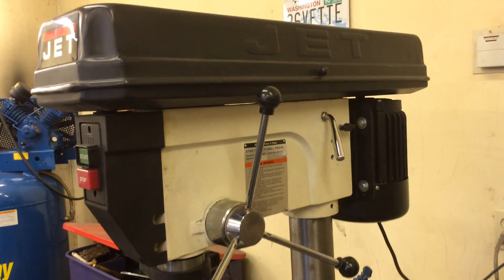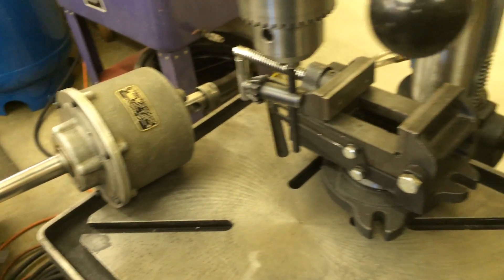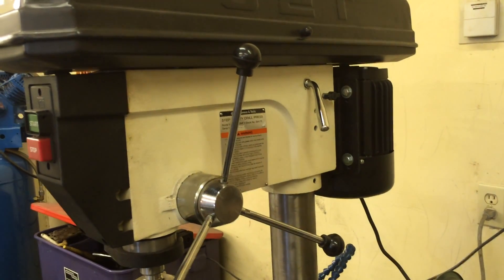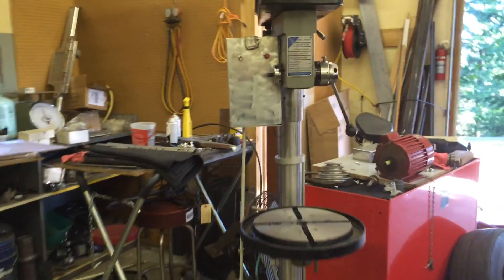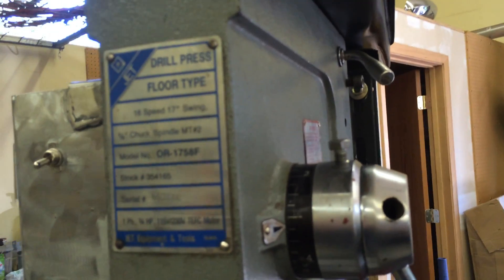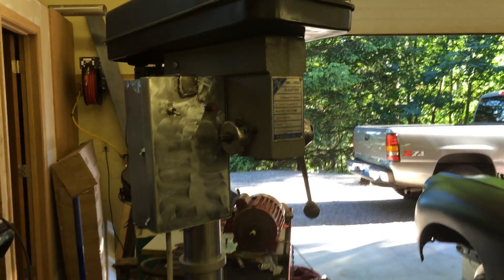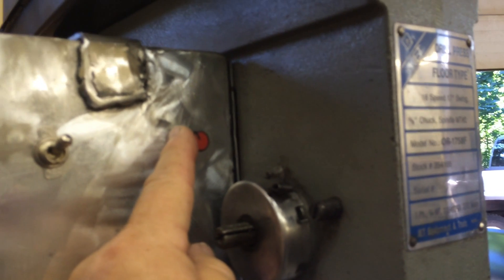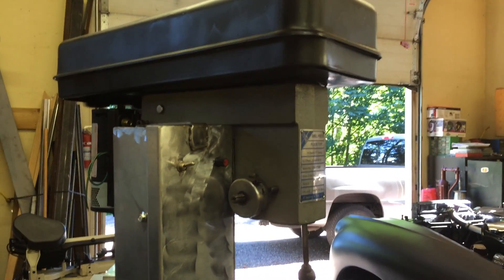drill press from AC to DC, progress report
Changing drill press from AC to DC power with a treadmill motor and controls and getting continuously variable speed plus good torque at low rpm at low cost.